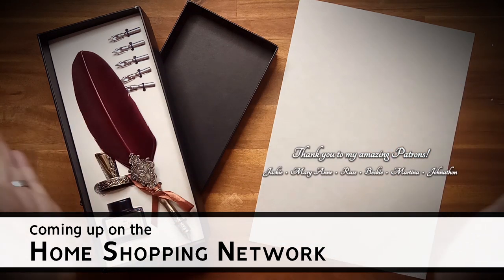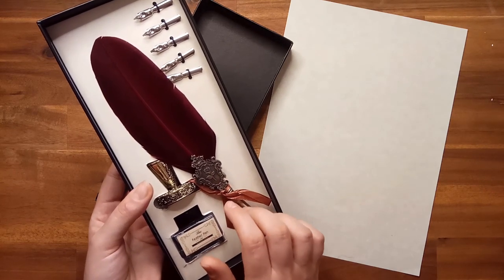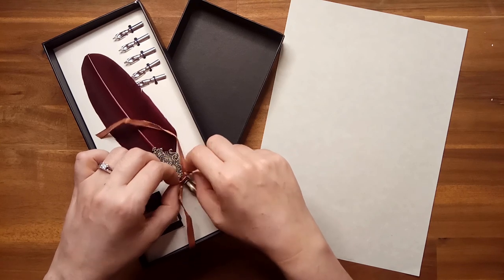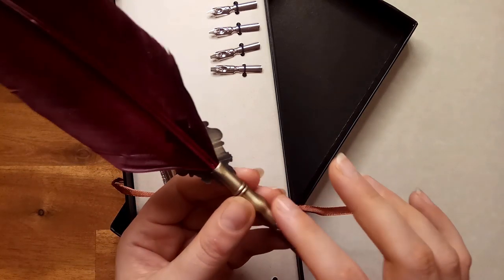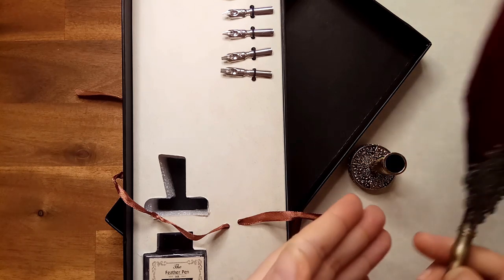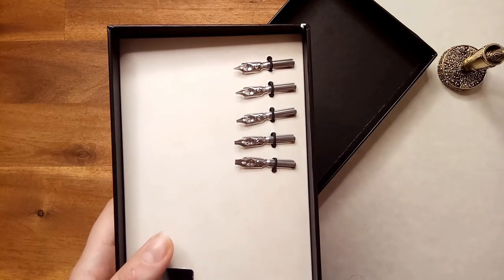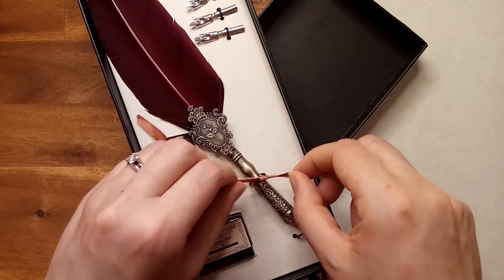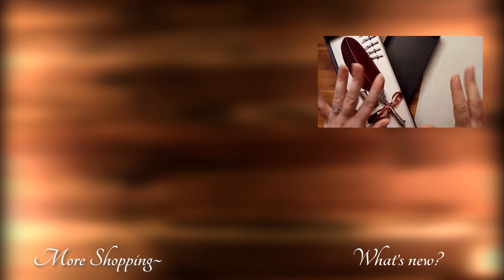[ASMR] Home Shopping Network Role Play (Feather Quill Pen)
Tonight on the Home Shopping Network, we'll be looking at an elegant and beautiful item - something that would make a wonderful gift - a feather quill pen.

This is an item that can be used for all your correspondence needs.